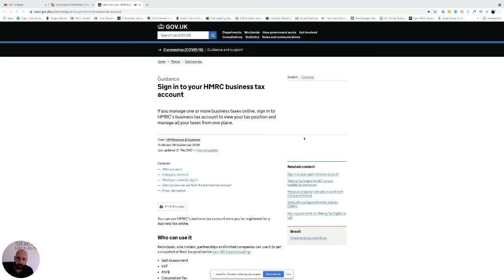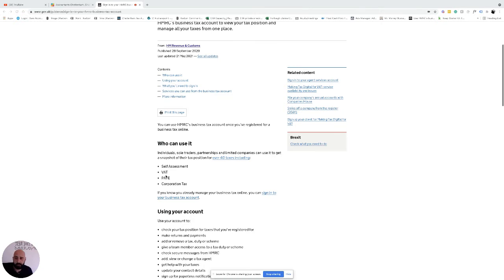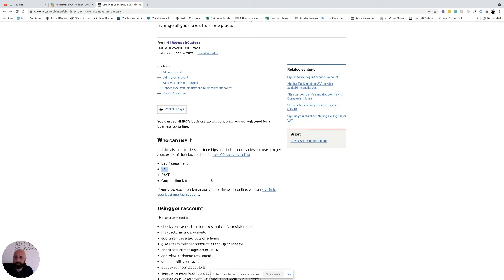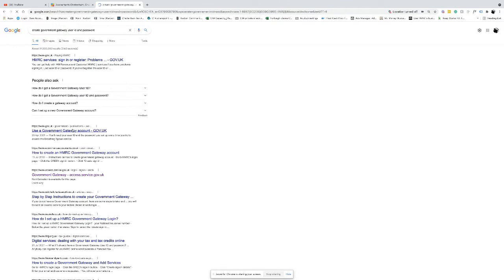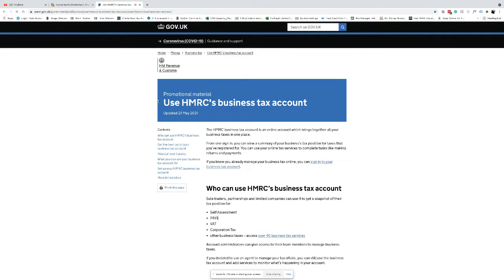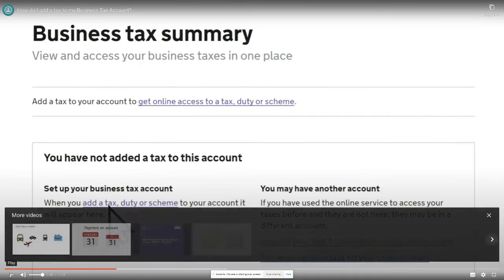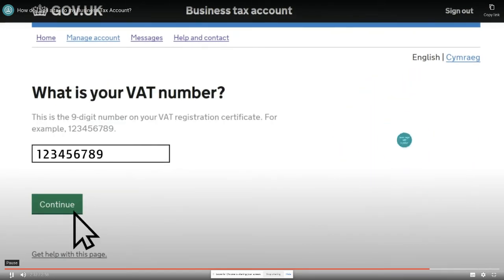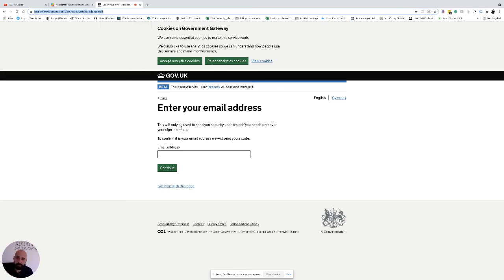How to create/set up your business tax account for VAT?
How to create/set up your business tax account for VAT? A business tax account is an online account with HMRC that enables you to have access to all of your different business taxes.